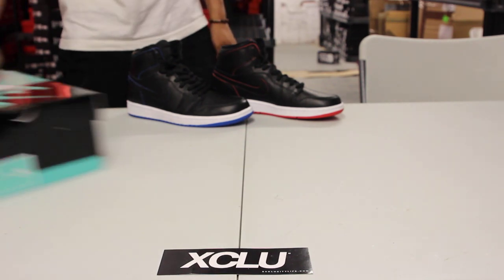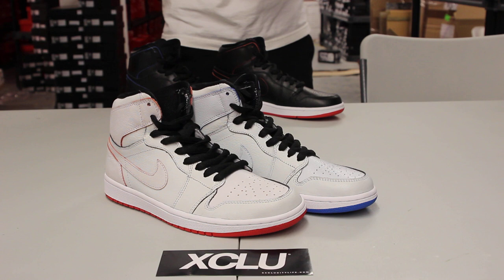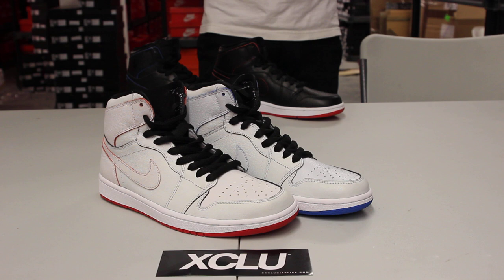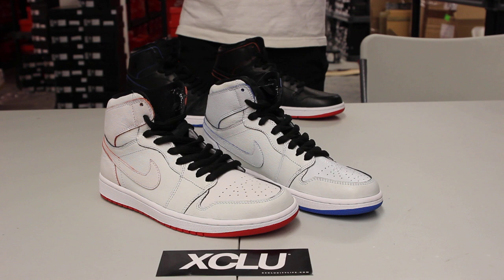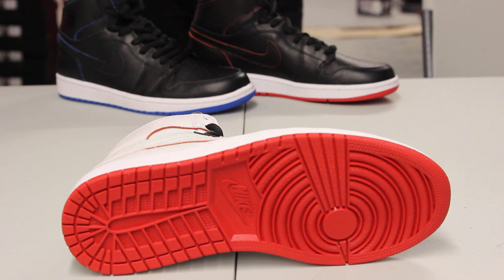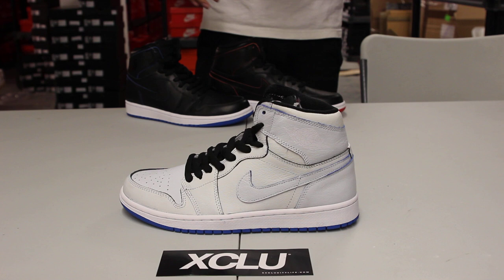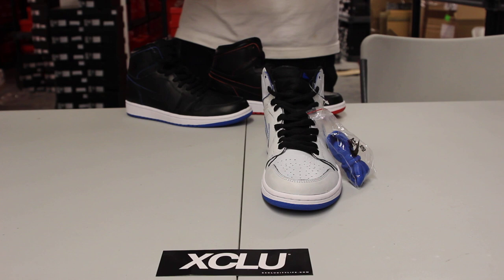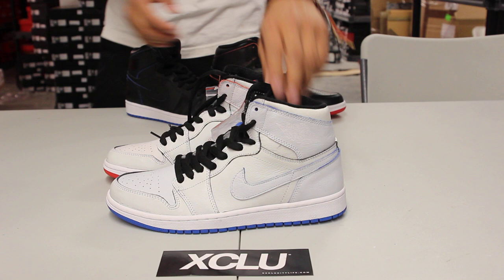Nike SB x Air Jordan 1 by Lance Mountain "White/White" - Unboxing Video @ Exclucity